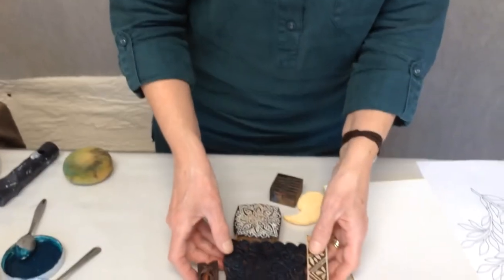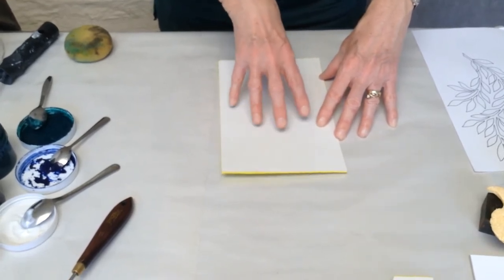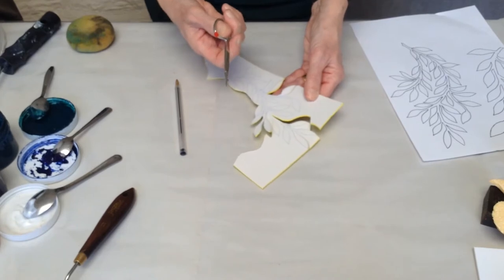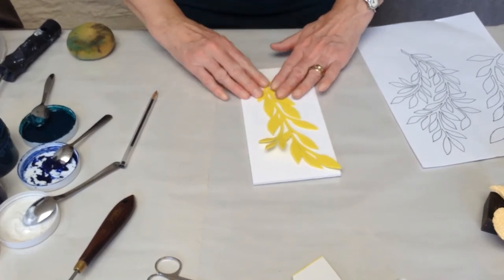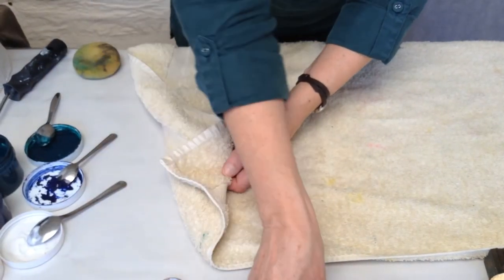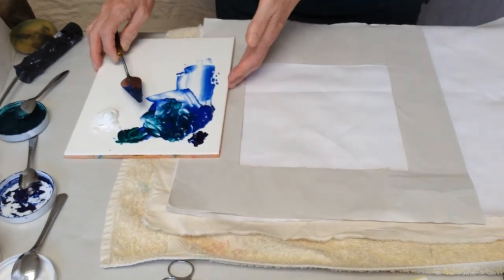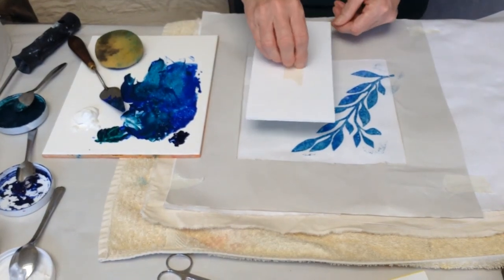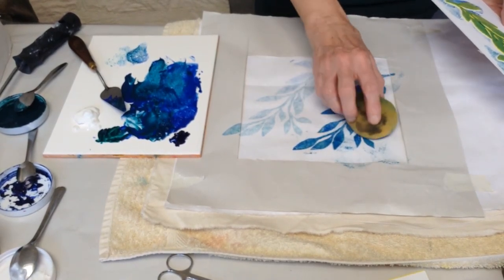Textile Art Craft Demonstration - How to Block Print by Wendy Dolan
Wendy goes through the craft process of block printing onto fabric before machine embroidering her designs.  You are given ideas on how to make your own block using a variety of materials.  Wendy shows how to transfer your design onto the back of adhesive backed foam that is then stuck down to the chosen block material, in this case foam board. Water based fabric paints & inks are then applied by either a sponge or foam roller straight onto the chosen material.  Please enjoy!

Full details on Wendy and how to contact her is on her member page on The Sussex Guild Website.